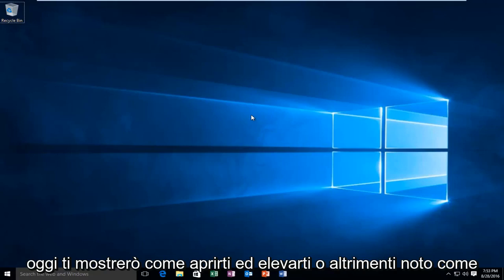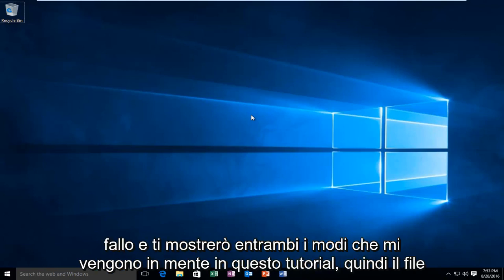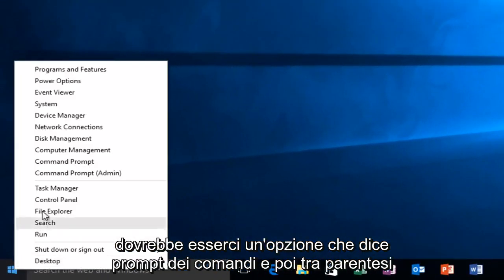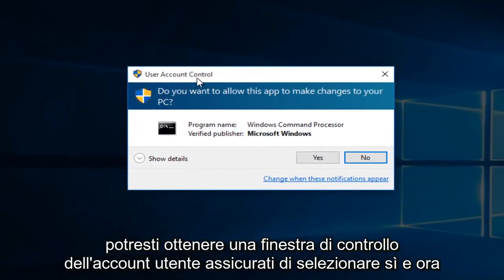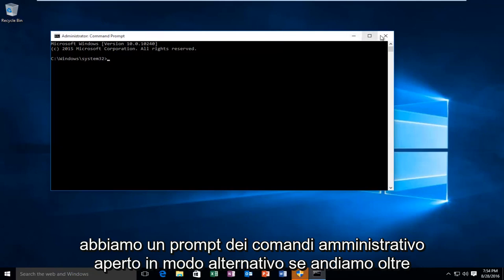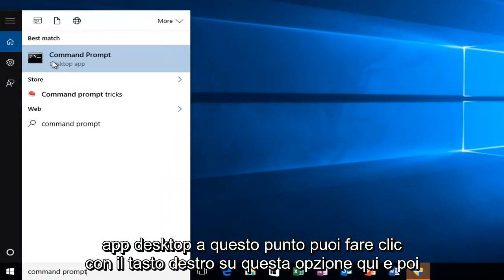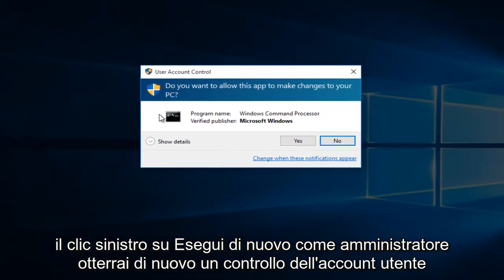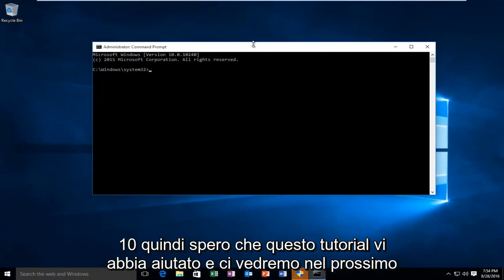Windows 10 - Come eseguire il comando come amministratore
Come eseguire un prompt dei comandi o una riga di comando con privilegi di amministratore o privilegi di amministratore su Windows 10.

Questo tutorial dovrebbe funzionare per tutti i principali produttori di hardware di computer che includono Windows 7, Windows 8 / 8.1 e Windows 10 nei loro prodotti (Dell, HP, Acer, Asus, Toshiba, Lenovo, Samsung e così via).

In questo argomento viene descritto come aprire un prompt dei comandi con autorizzazioni di amministratore complete. Se il tuo account utente è un membro del gruppo Administrators, ma non è l'account di amministratore stesso, quindi, per impostazione predefinita, i programmi che esegui hanno solo autorizzazioni utente standard. È necessario specificare esplicitamente che è necessario utilizzare le autorizzazioni amministrative utilizzando una delle procedure in questo argomento.

La maggior parte delle volte, l'apertura del prompt dei comandi come utente normale è tutto ciò di cui hai bisogno. A volte, tuttavia, dovrai aprire il prompt dei comandi come amministratore in modo da poter eseguire comandi che richiedono privilegi amministrativi.

Windows offre molti modi diversi per aprire il prompt dei comandi e con molti di questi metodi puoi anche aprire il prompt dei comandi con privilegi di amministratore. Ti abbiamo mostrato in precedenza come eseguire questa operazione in Windows 7 e Vista, quindi qui ci concentreremo su tre modi rapidi per aprire il prompt dei comandi con i privilegi di amministratore in Windows 8 e 10.